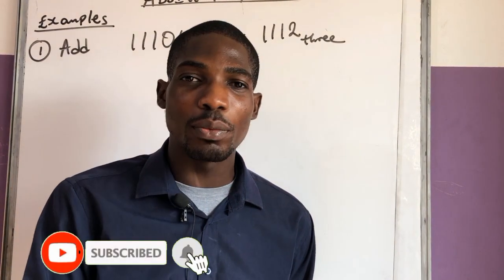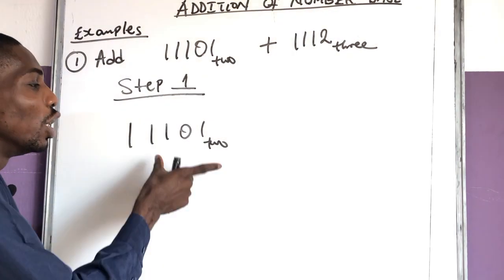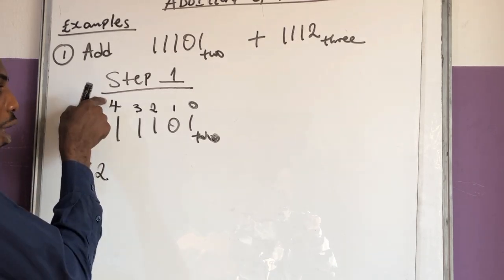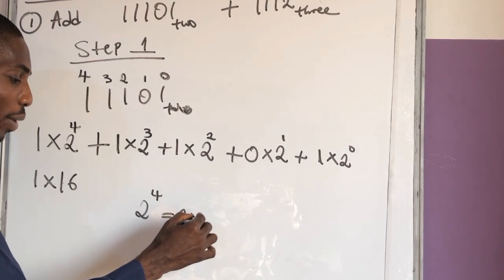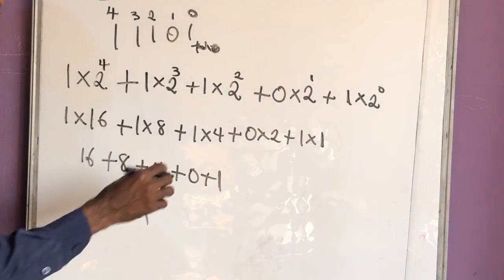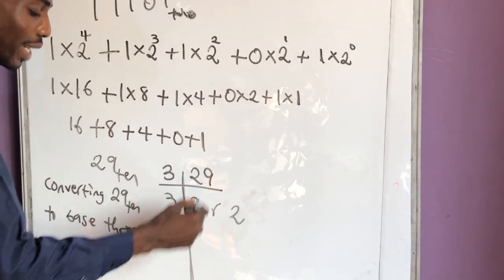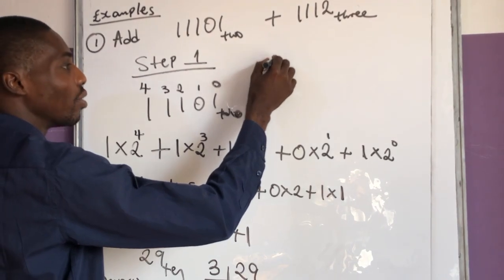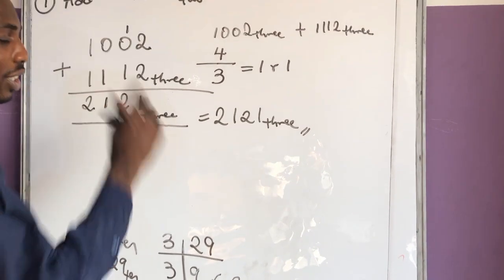Addition Of Number Base with different bases.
How to add numbers with two different bases.